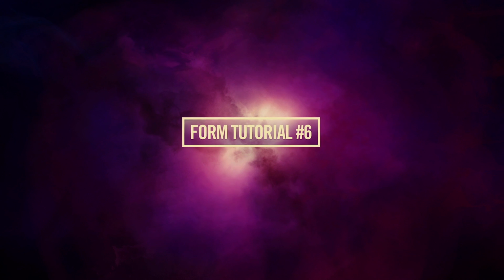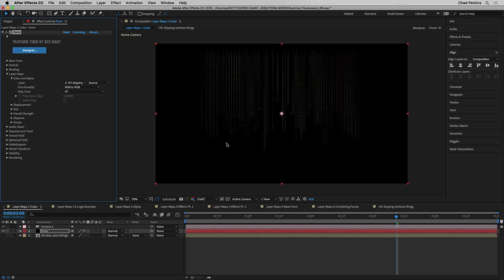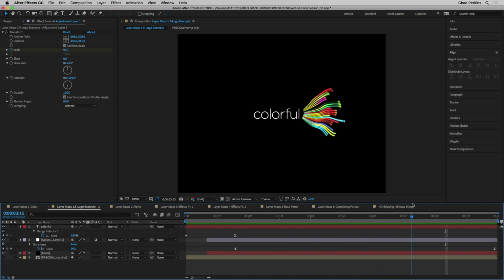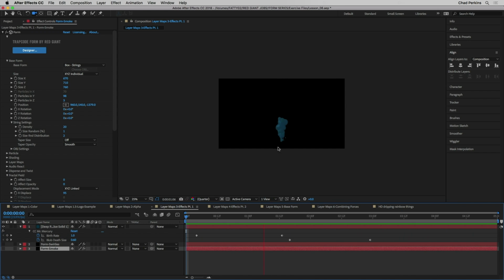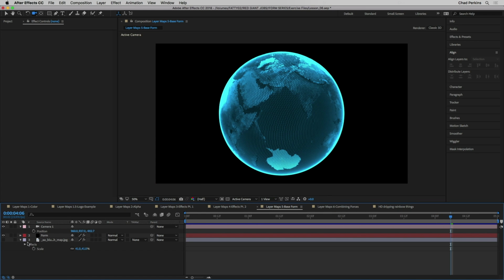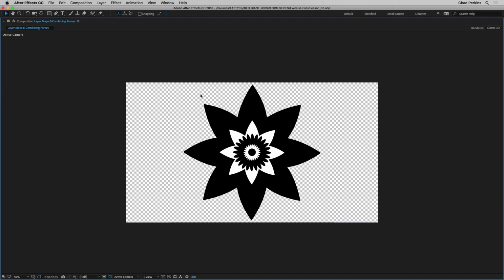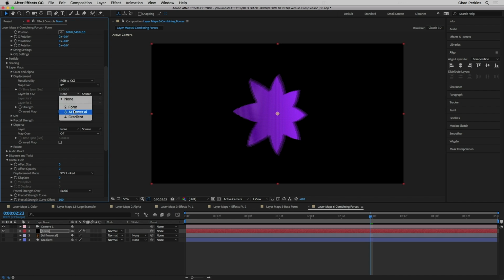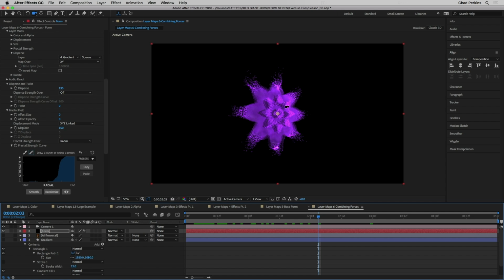Trapcode Form 3 Training | 06: Layer Maps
Introducing a new FREE Trapcode Form 3 training series with motion designer and filmmaker Chad Perkins.  In this series Chad shows you everything you need to know to use Form to its fullest.